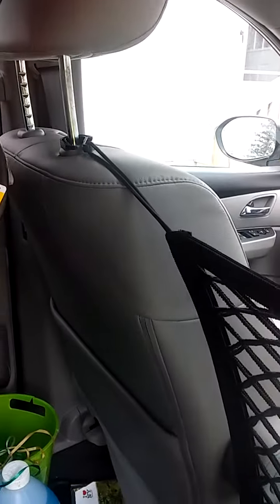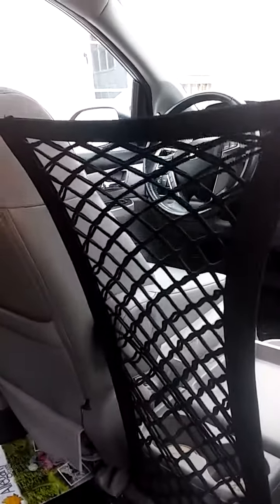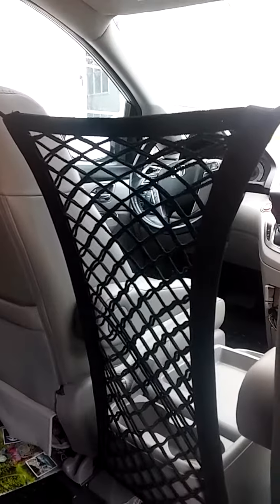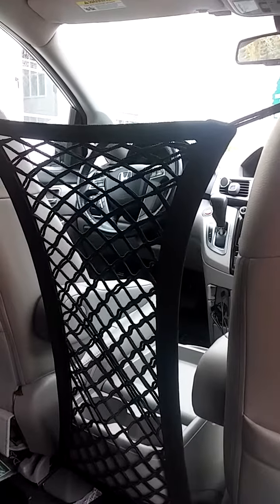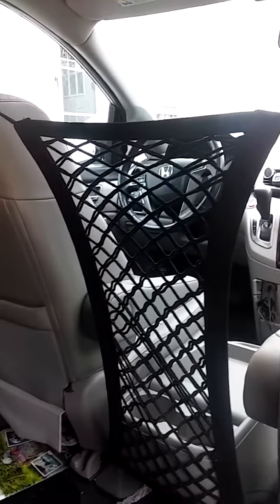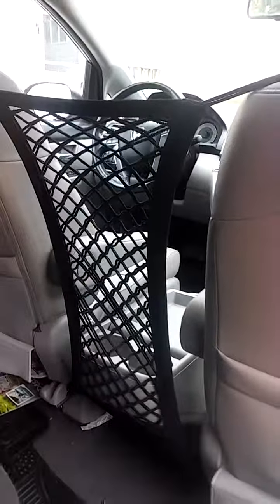Innx Dog Barrier Product Review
I received the Innx Dog barrier for vehicles for free in exchange for a social deal. This is a black mesh type material on bungie cords that comes with 4 hooks attached. I found it easy to hook top two hooks to the headrests. It was hard finding something to hook the other ones at the bottom of seat in our Honda odyssey. I ended up hooking it to a stretchy band. I think you are supposed to hook it too something metal though. Instructions aren't very easy follow. There is a pocket inside the corded mesh to place whatever you would like. Quite a bit of space. I am not sure if I didn't install it rivet or our van chairs are two far apart, but the mesh piece curves in on either side so a small dog can fit through it. In the instructions it says dogs like Pomerabians or over 50 pounds cant use this barrier, which means this want work for our two little dogs who can fit through the holes. Probably 20 to 50 pounds? Normal size dogs. So pay attbetion to size and vehicle you have when purchasing something like this. I may be compensated for clicks or purchases.